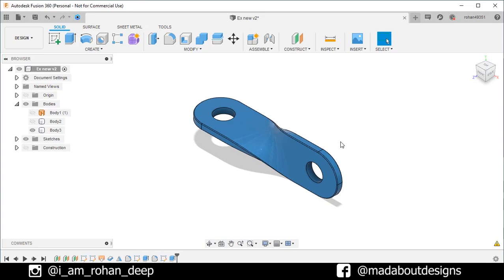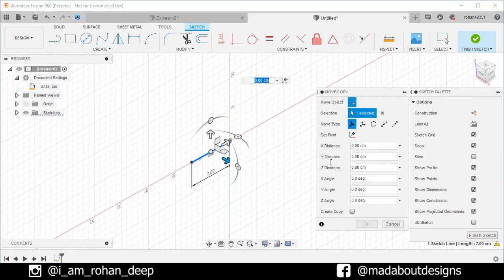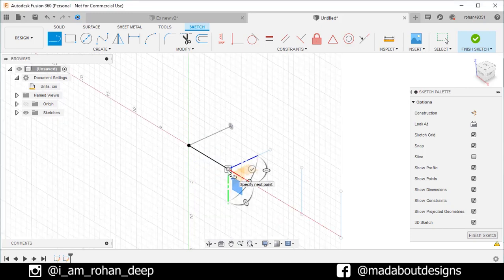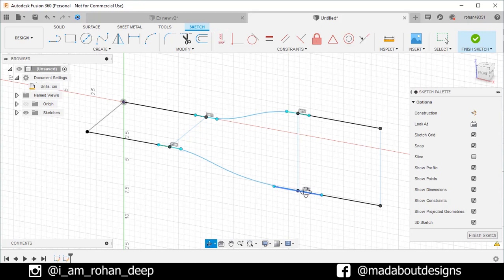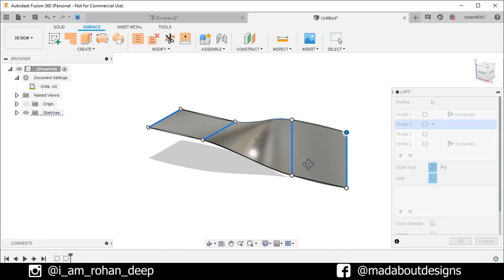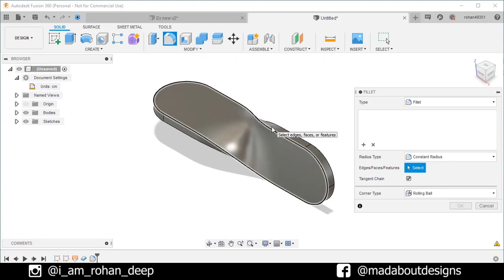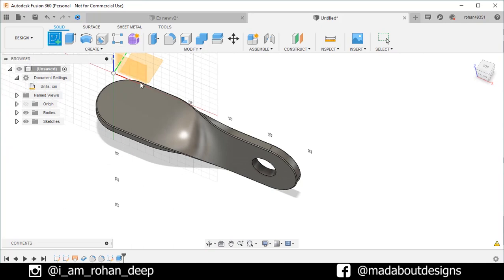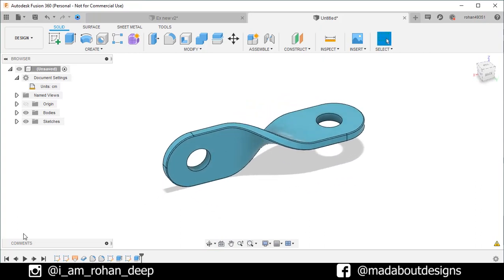Autodesk Fusion 360 Beginners Tutorials | Exercise 16 | Learn the basics of designing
1. Surface Loft
2. Guide Rail
3. Extrude cut
4. Fillet
5. Spline